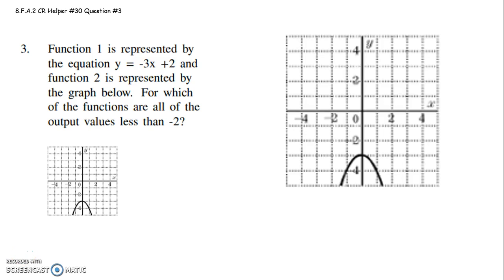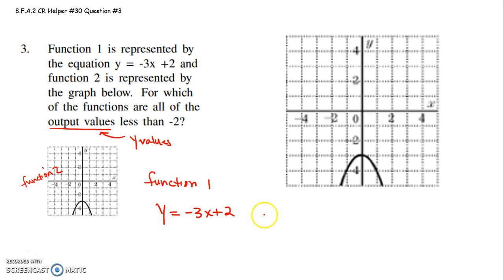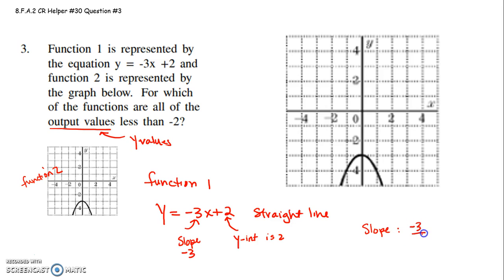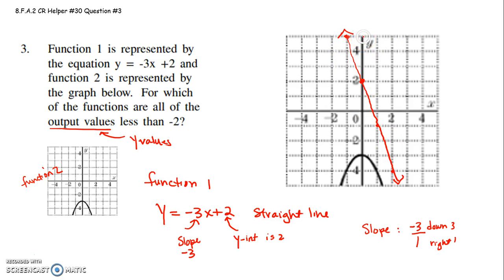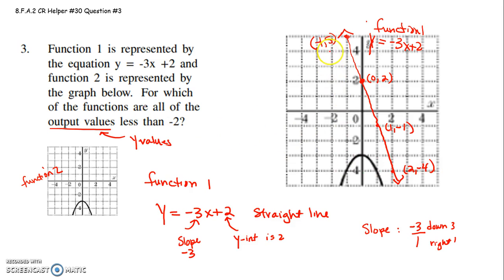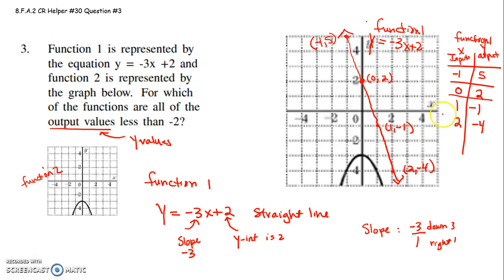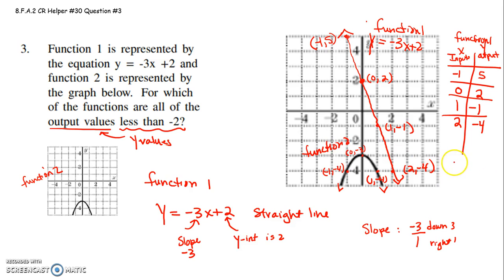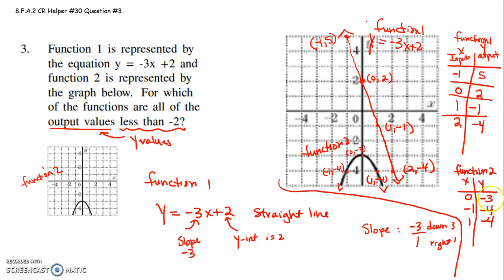8 F 2 Grade 8 CR helper #30 Question #3